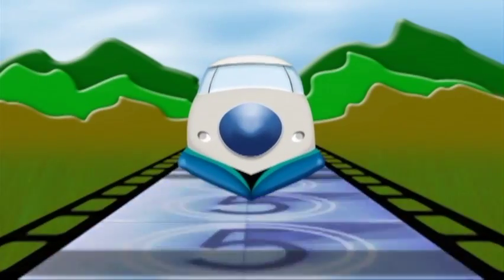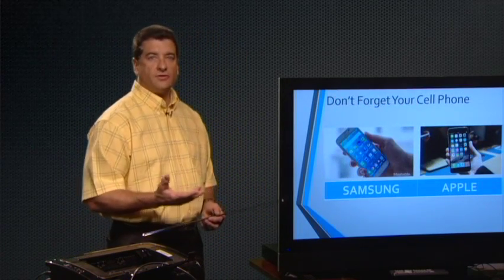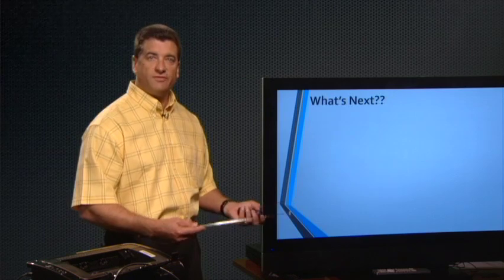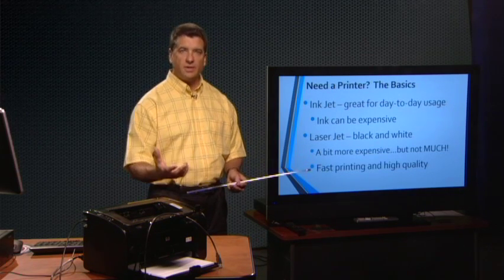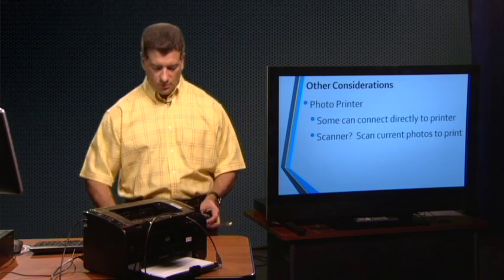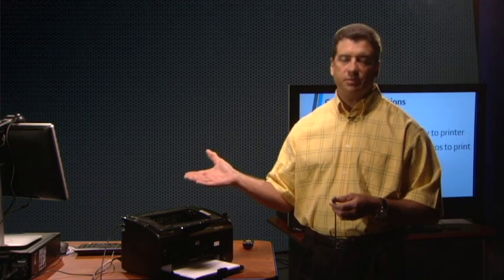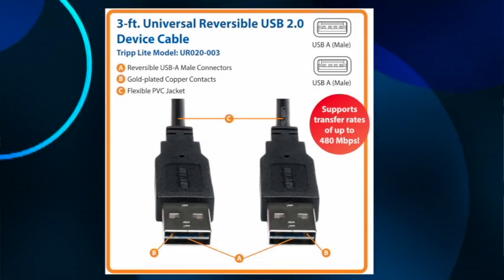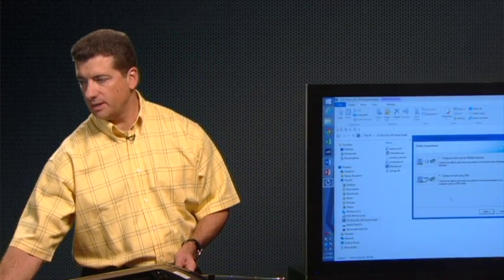Computer Train #53 Tips on selecting a Computer (continuation)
Computer Train. This 30 minute weekly TV show trains a cable TV audience to use their computers. Russell H. Myers, associate Professor of Information Technology Systems at El Paso Community College developed the material for the program and is the host of this new series that covers everything from the fundamentals to hardware and software. The instruction is geared for basic newcomers and long time users. It offers something for everyone. Computer Train demonstrates how your computer can become your friend and improve your life.